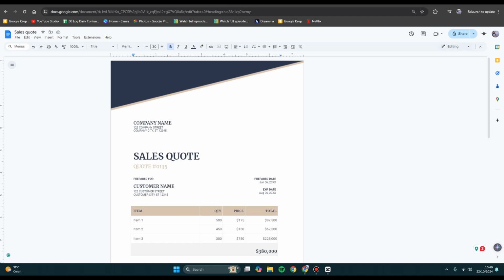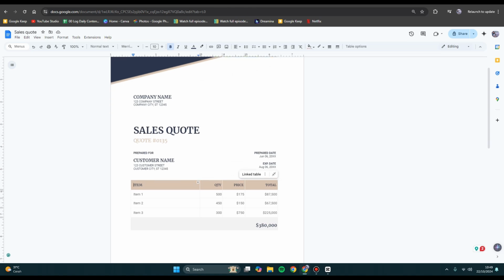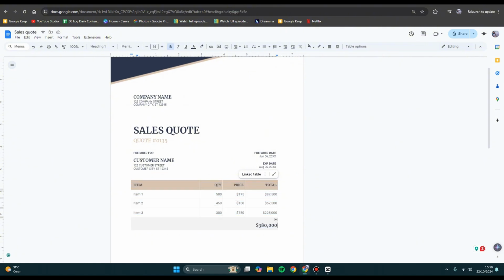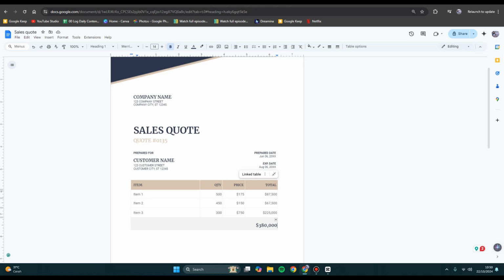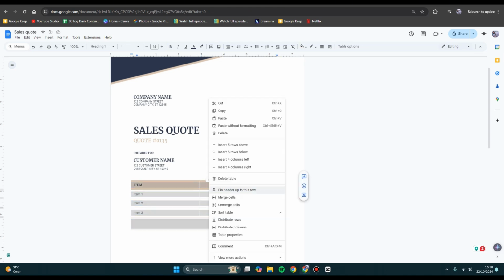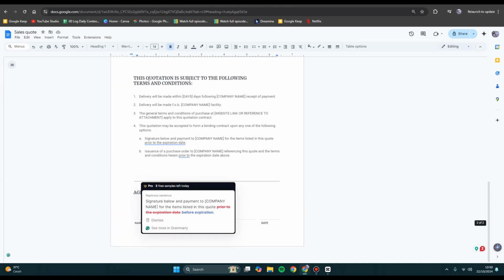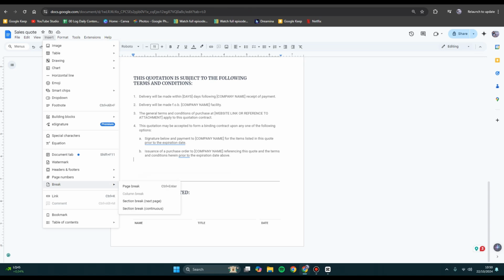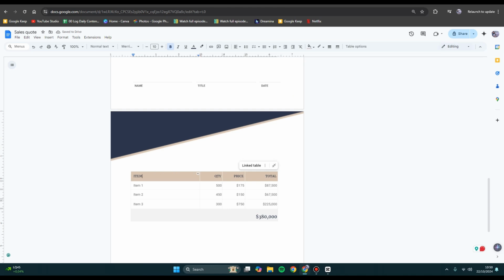😍 BASICS: How to Copy a Table in Google Docs | Full Tutorial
Need to duplicate a table in your Google Doc? In this quick tutorial, I'll show you how to easily copy a table and paste it wherever you need it